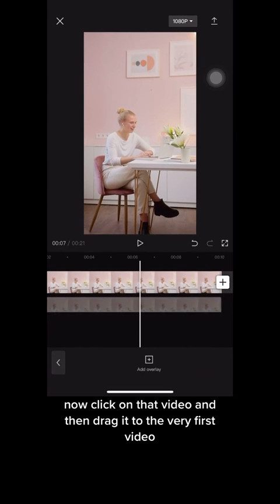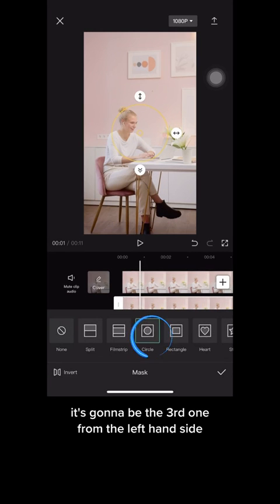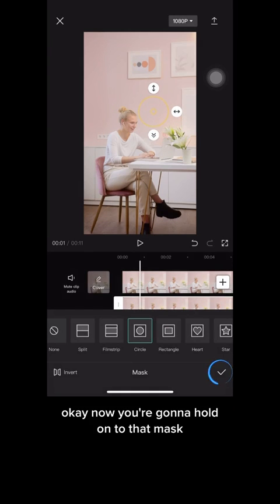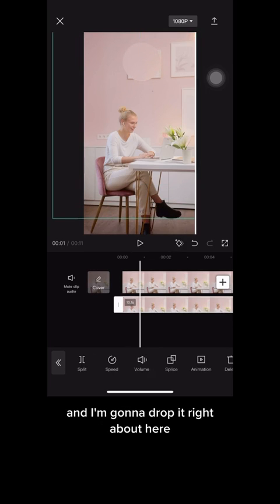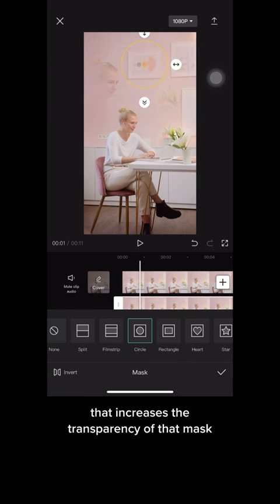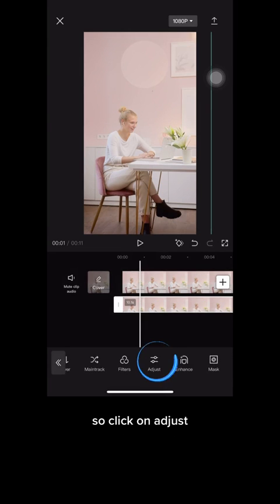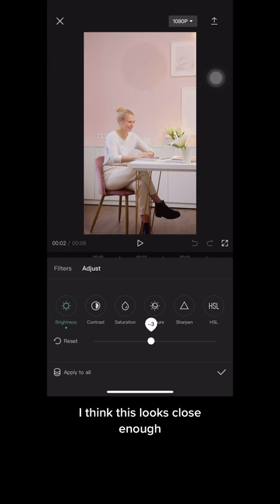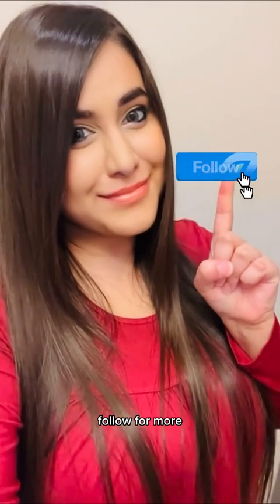How To Remove Objects From Videos Using Capcut - Capcut Tutorial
Welcome to another CapCut tutorial! In this video, i'll show you how to easily remove unwanted objects from your videos in just a few minutes, all from the convenience of your smartphone.

Whether you're a content creator, social media influencer, or just looking to edit your personal videos, knowing how to remove unwanted objects can greatly enhance the quality of your content.

In this tutorial, i'll walk you through the step-by-step process of using CapCut to remove any unwanted objects from your videos. I’ll cover everything from importing your videos into the app, to using the object removal tool, to exporting the final product.

By the end of this tutorial, you'll have the knowledge and skills to quickly and efficiently remove any unwanted objects from your videos, resulting in a polished and professional final product. So let's get started and take your video editing skills to the next level!

FREE RESOURCES